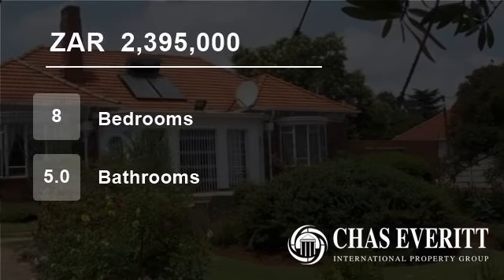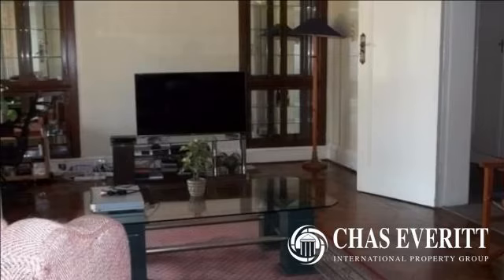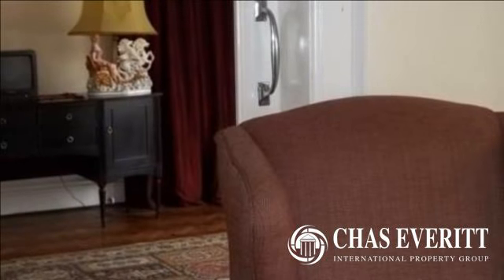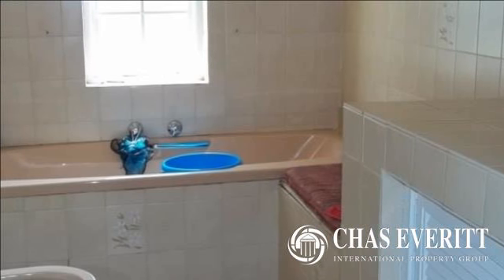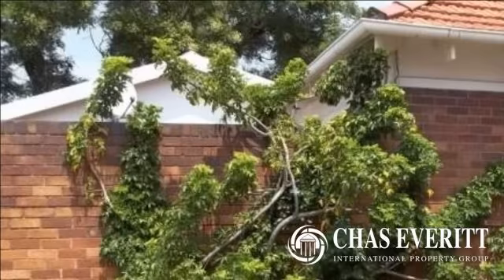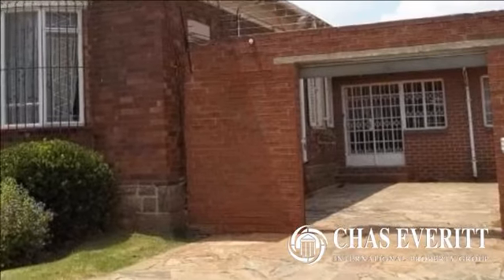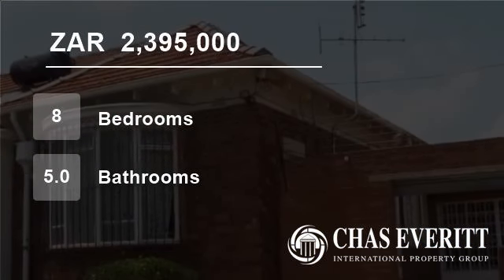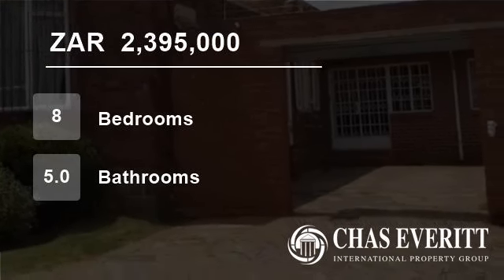8 Bedroom House For Sale in Observatory, Johannesburg, Gauteng, South Africa for ZAR 2,395,000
Across the road from sacred heart college! ART DECO HOME WITH 4 COTTAGES ON BIG STAND

Art Deco character home on over 200m² stand, boasts a 4 bedroom house with hand-crafted marble and solid wood features. Plus, 4 cottages!

The property has 2 street entrances, both with motorised gates, and offers off-street covered parkin...